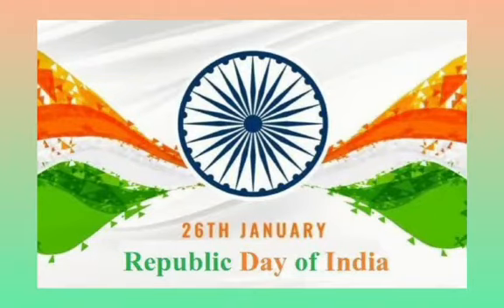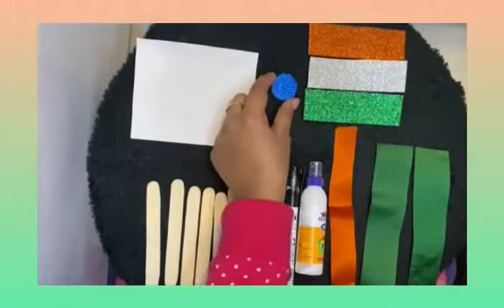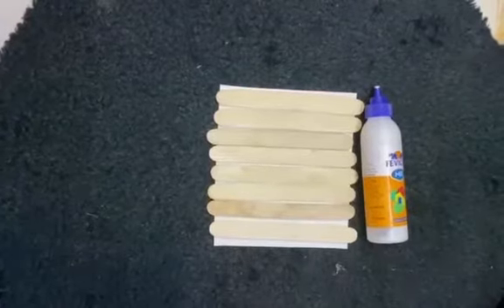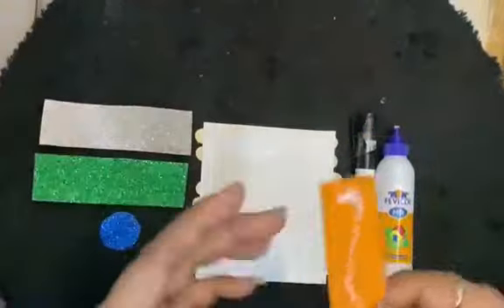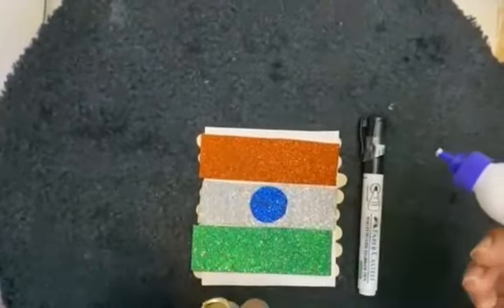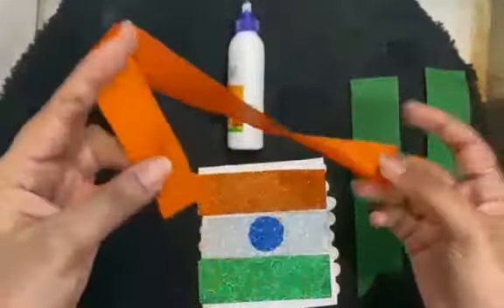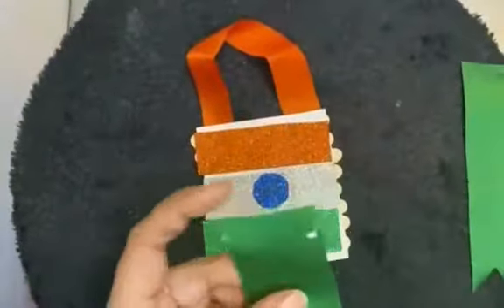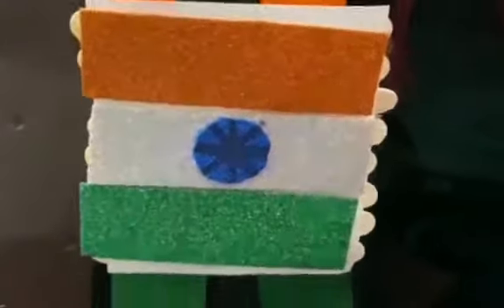Republic Day craft activity